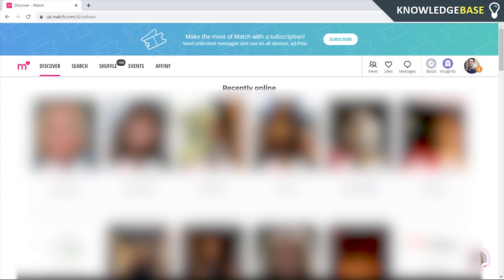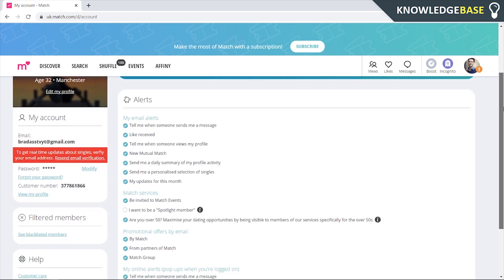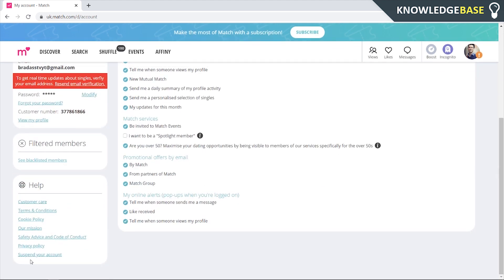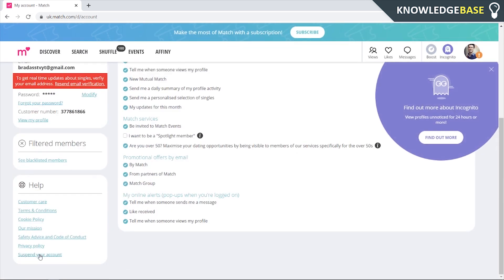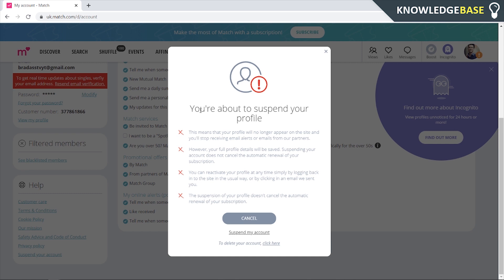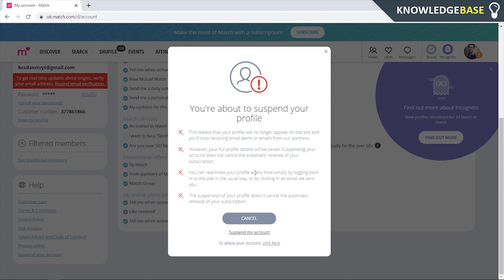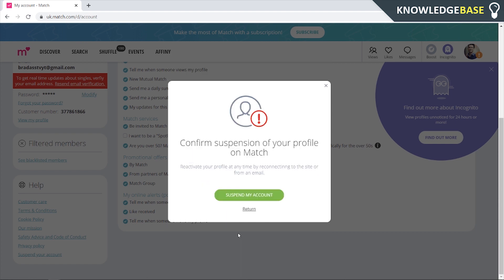How To Hide Match.com Account | 2020 Tutorial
In this video, I show you How To Hide Match.com Account | 2020 Tutorial. How To Delete Match Account

This video shows you how to hide Match.com account on the computer. Match gives you the option to hide or delete your account.